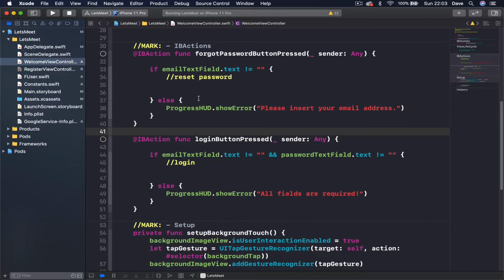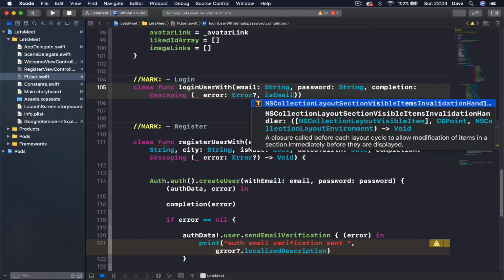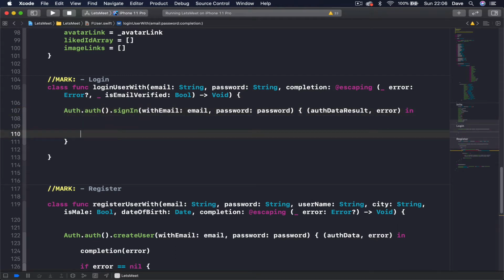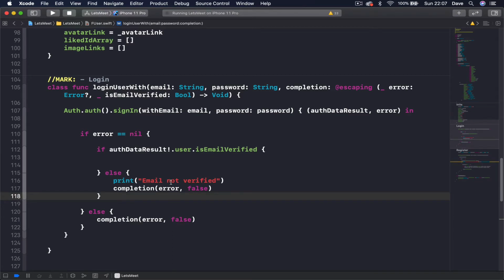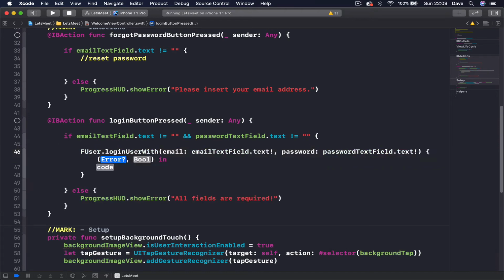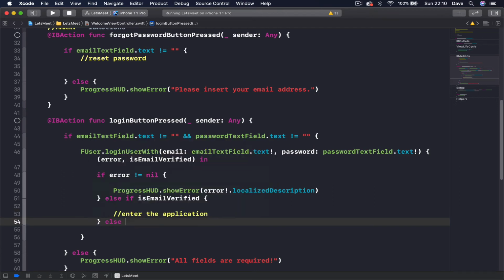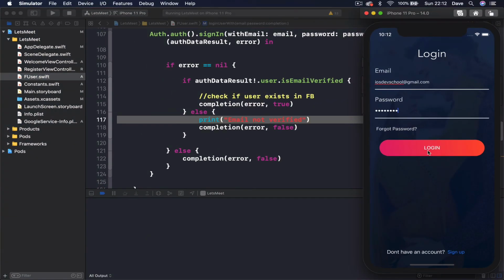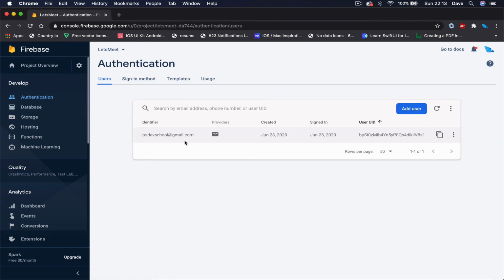iOS14 Tinder Like Dating application tutorial 17 of 30